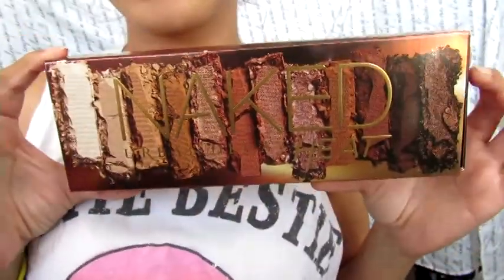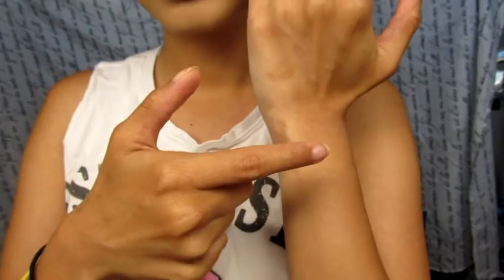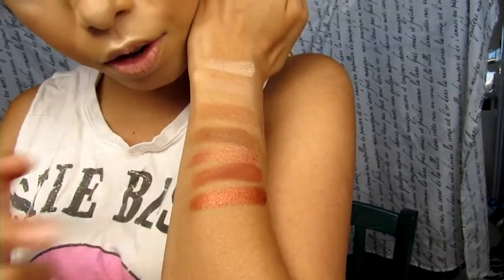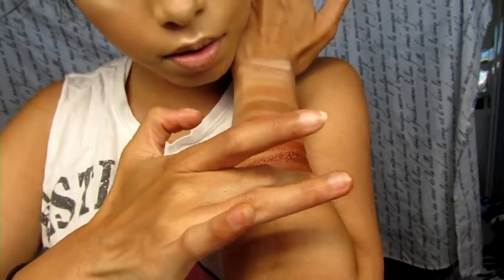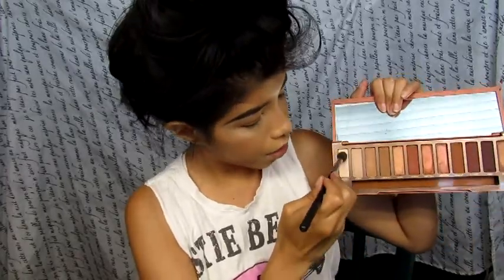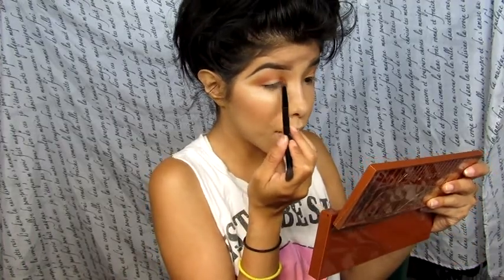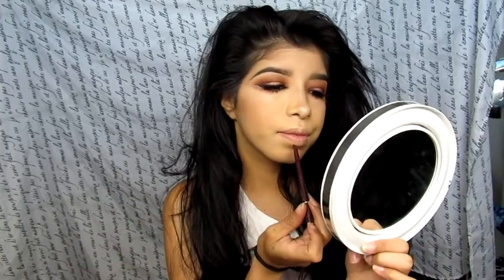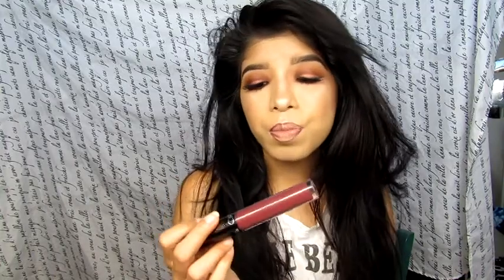Urban Decay Naked Heat Pallet Review and Swatches + DEMO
If you like this video please let me know by liking this video and comment what you would like to see next,,

SnapChat CreativeAngel